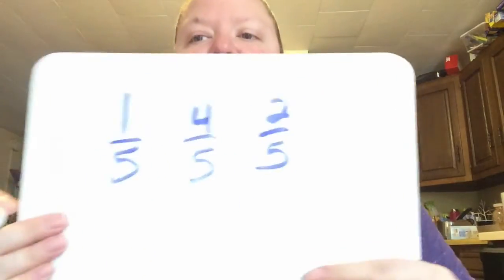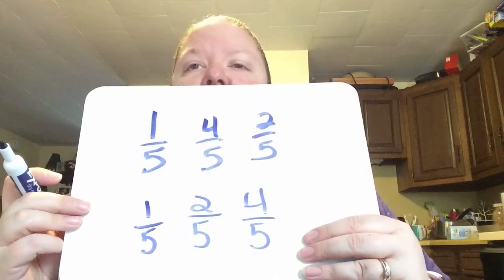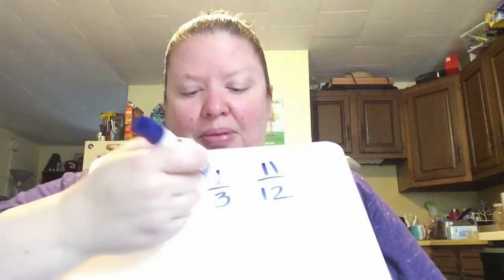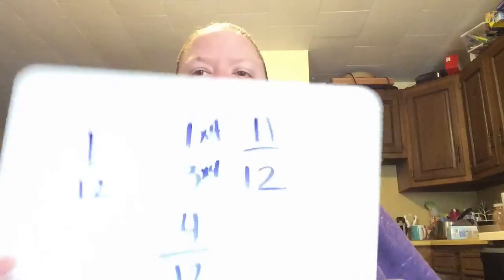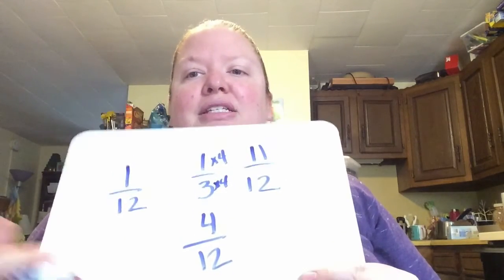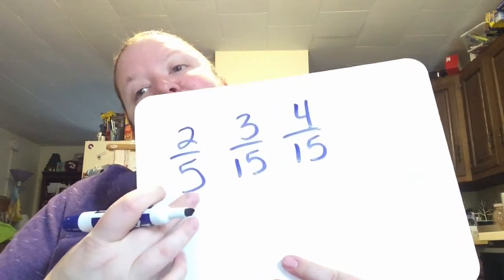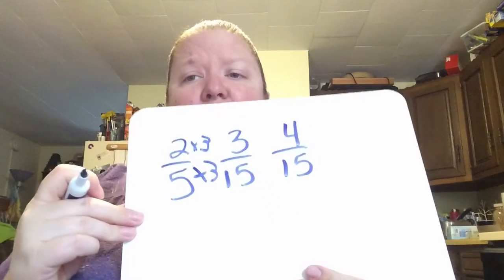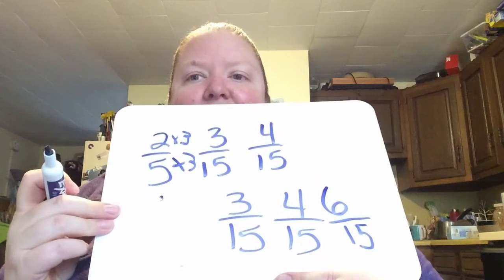March 30, 2020